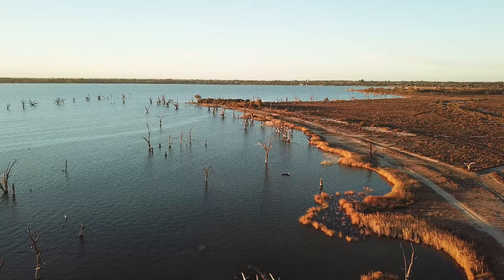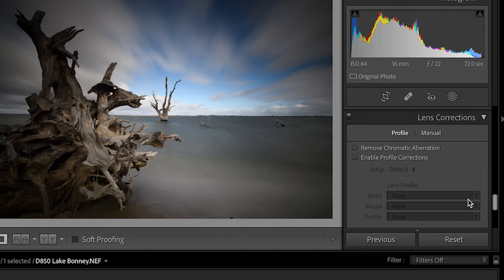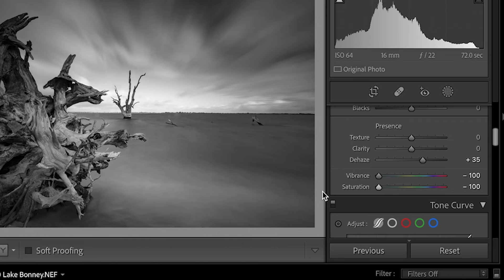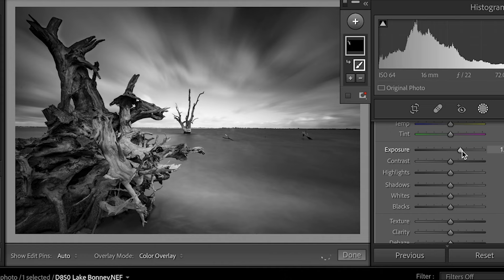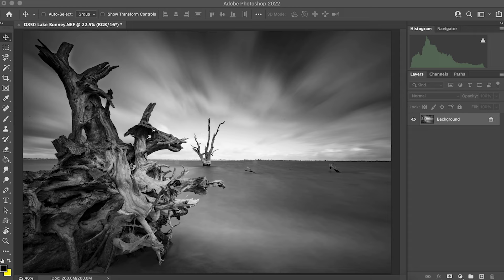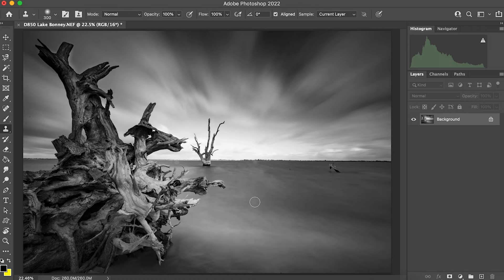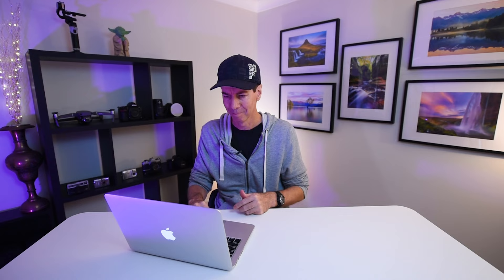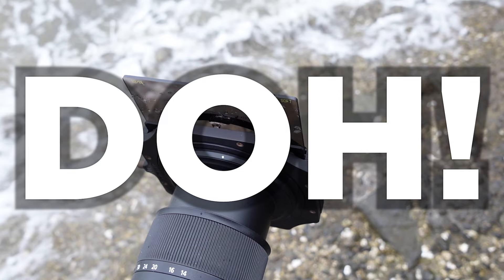Nikon D850 | How I Create Fine Art Landscape Photography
I do love my Nikon D850 for landscape photography.  In this video I show how I used the D850 to take this dramatic long exposure landscape photography shot and turn it into a black and white fine art piece in post processing using Lightroom Classic and Photoshop.